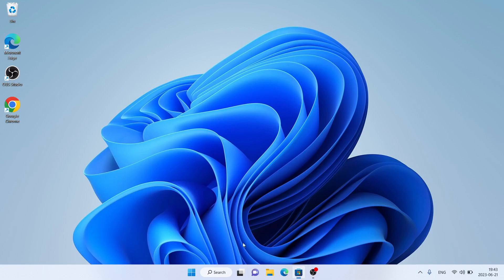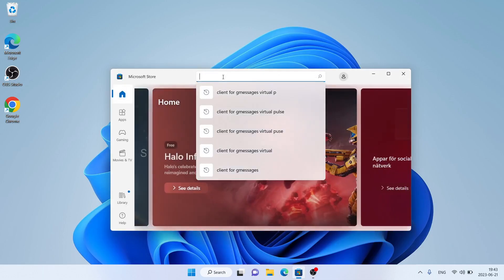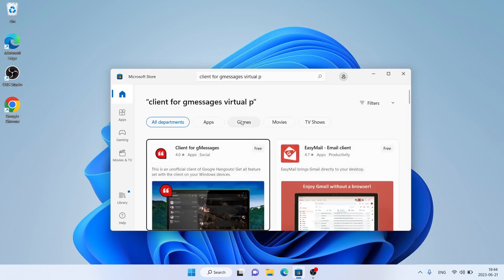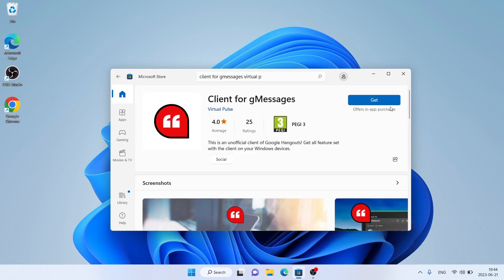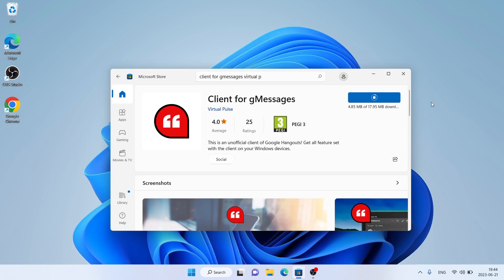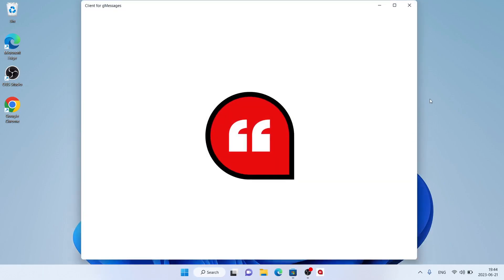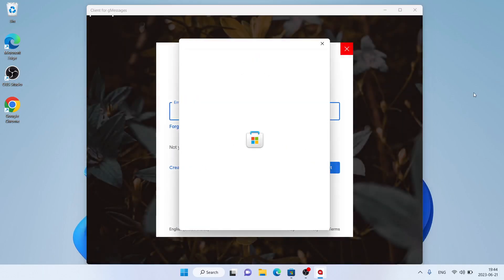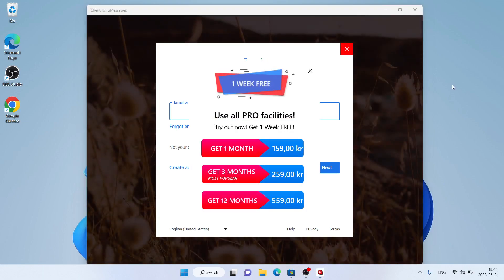How to Download and Install Client For gMessages For Windows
Client for gMessages is an unofficial client of Google Hangouts!!

There all the Hangouts benefits: full sync with your accounts, group or personal chats, sharing of photos, images, stickers, painting graffiti, receiving notifications, etc.

We offer you decent messenger for all Windows 10 devices. Note: This is a free version which may contain ads, but this does not influence the quality of use.